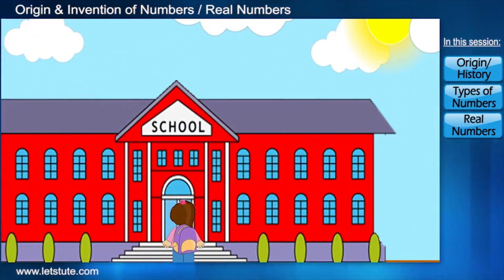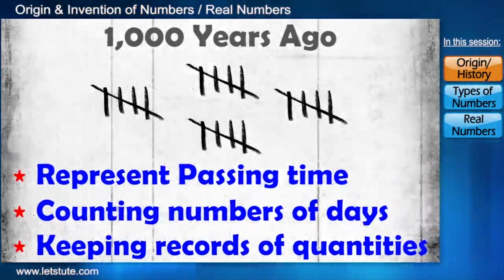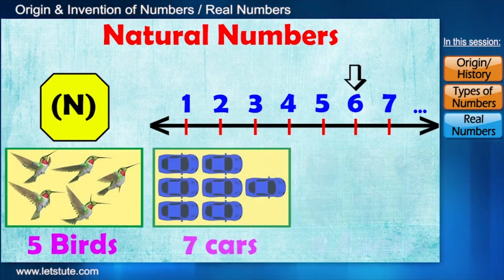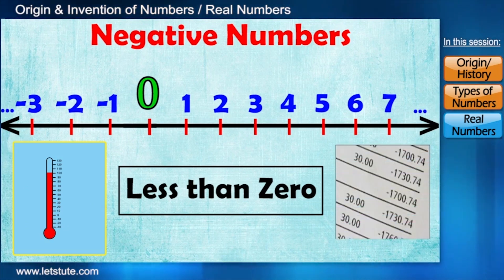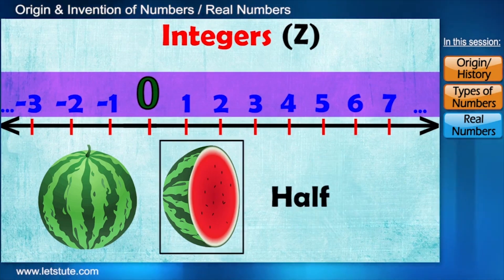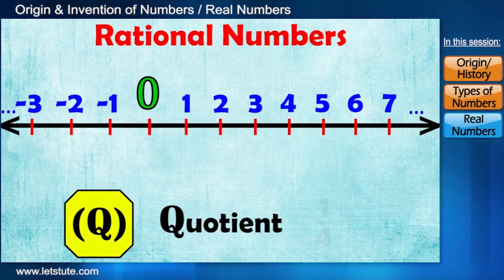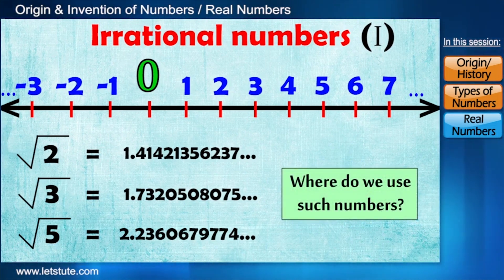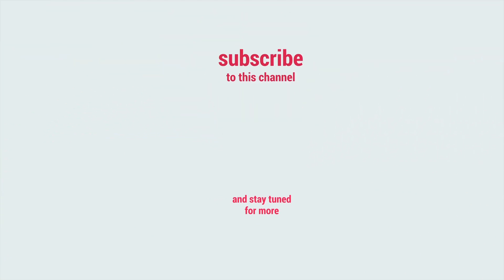Origin and History of Numbers | How Numbers were Invented | Letstute Education.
Hello,
Today in this video we are going to tell you about origin and history of numbers. So tune in till the end.

Chapters

0:00 : How numbers were invented
1:12 : Origin of Numbers
2:45 : Types of Numbers
9:17 : Real Numbers
9:32 : Conclusion